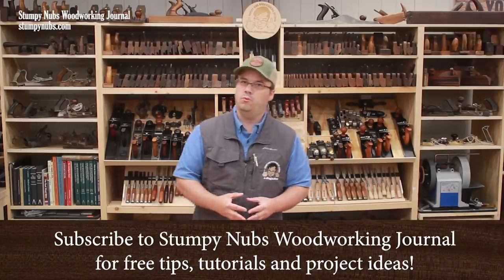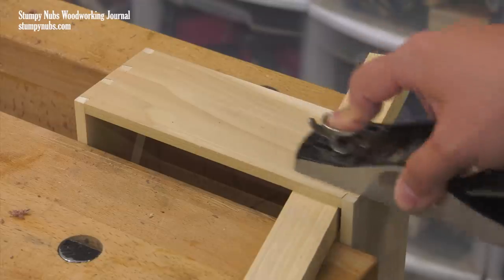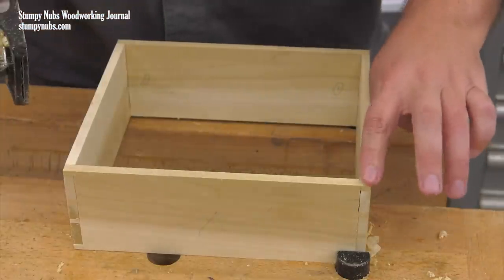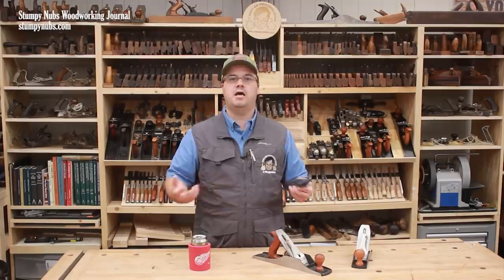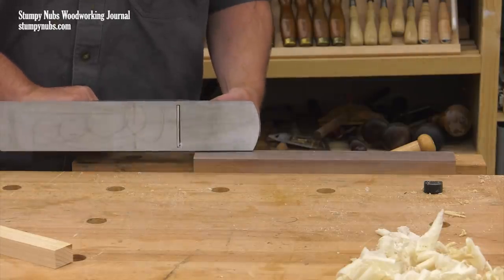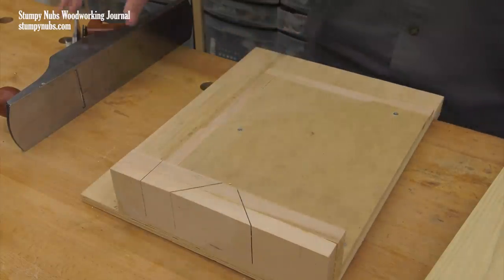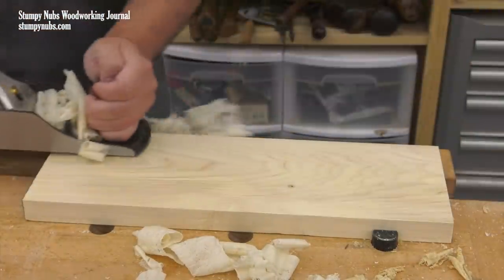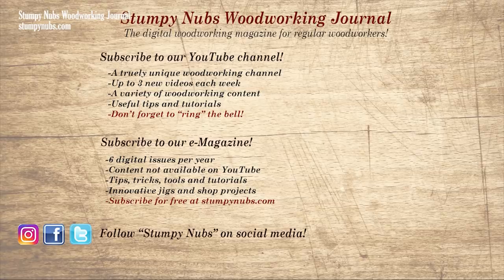Two hand planes you didn't know you needed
Power tool woodworkers have different needs- These planes fill them!